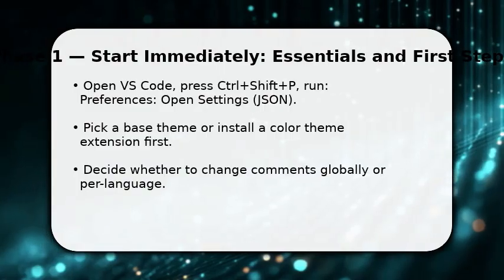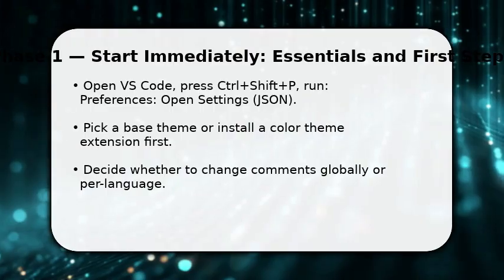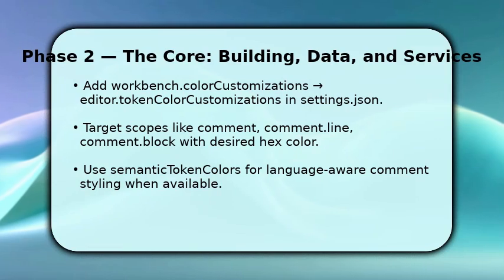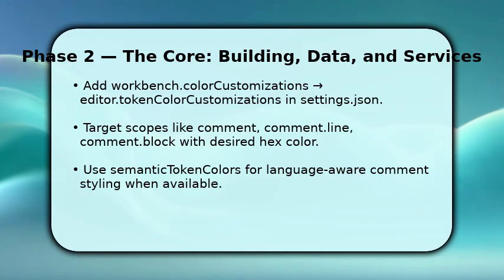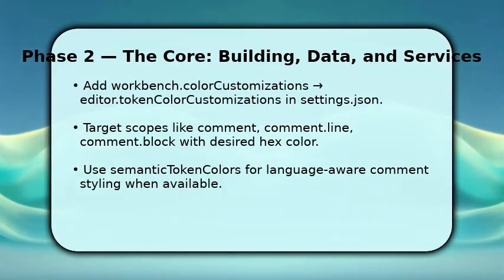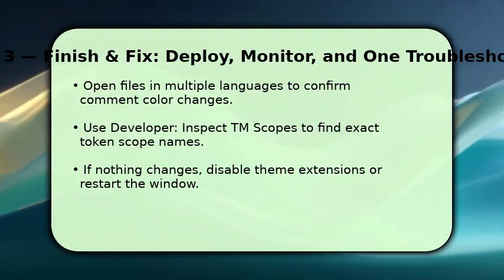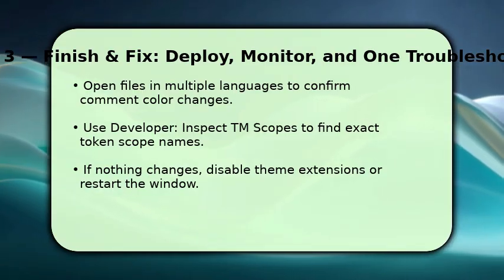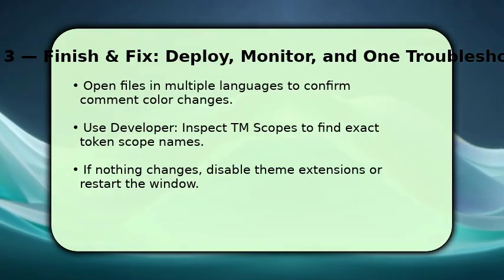How to Change Colour of Comments in Visual Studio Code - Easy Guide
How to Change Colour of Comments in Visual Studio Code - Easy Guide | 🔒 Surfshark VPN Deal — Stay private and secure. $1.99/mo + 3 Months Free ▸

Discover the simple steps to alter comment colors in Visual Studio Code for enhanced code readability. This quick guide walks you through adjusting settings and applying custom themes.

Visual Studio Code, change comments color, comment styling, VSCode theme customization, code editor appearance,